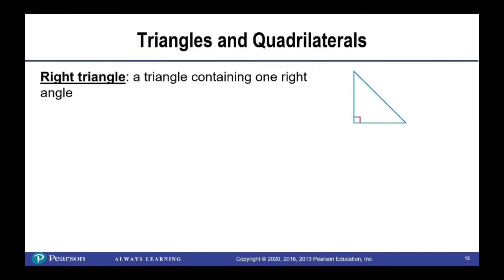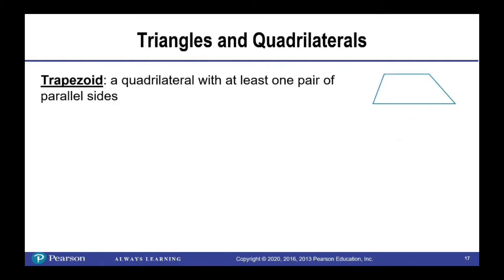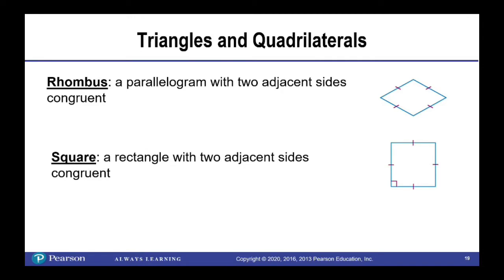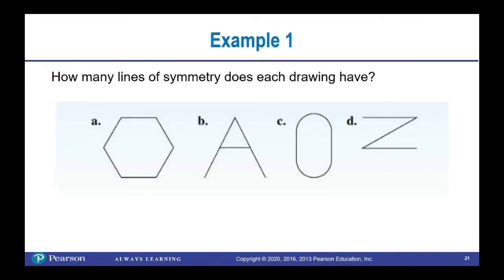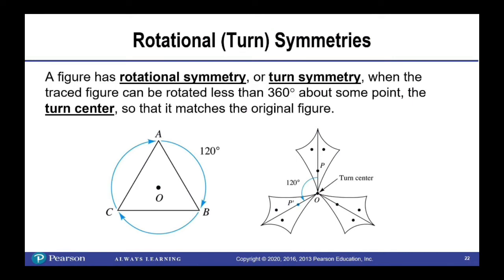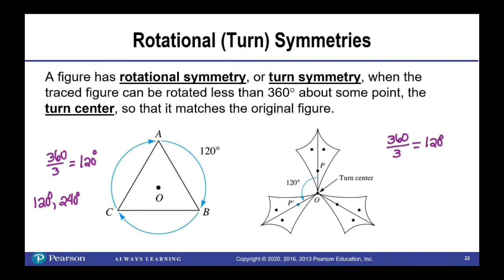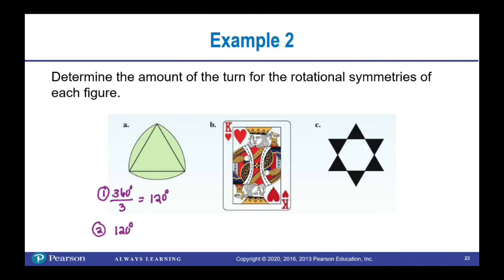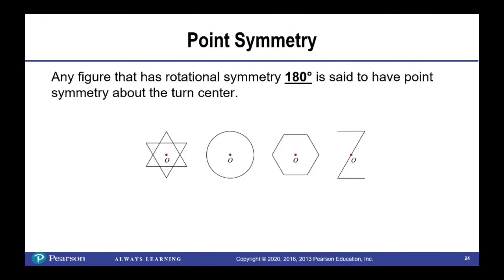MAT 1733 Section 11.2 Part Two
0:00 – Triangles/Quadrilaterals
2:23 – Line Symmetries
3:52 – Rotational (Turn) Symmetries
6:47 – Point Symmetry